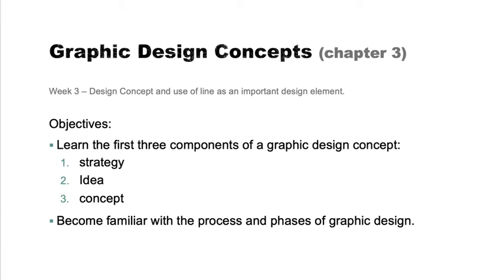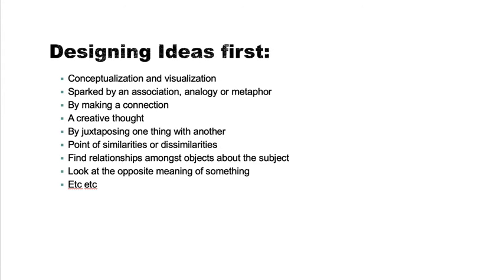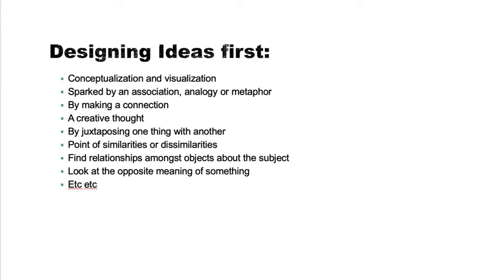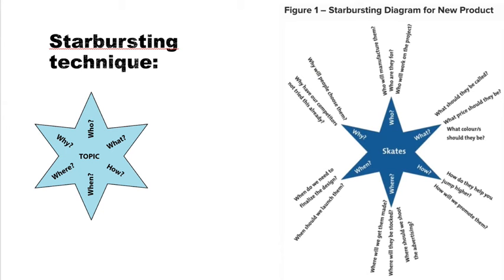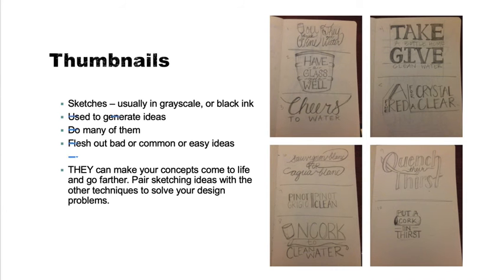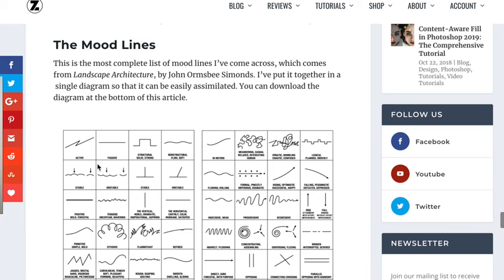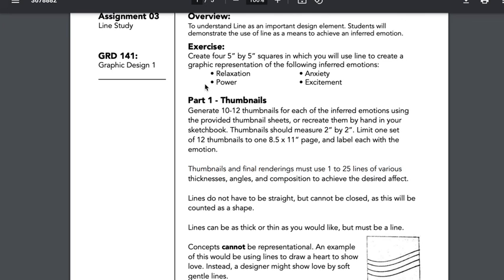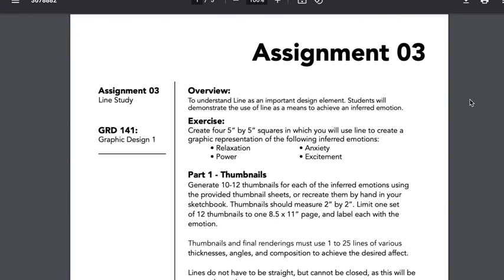Module 3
introduction to module 3